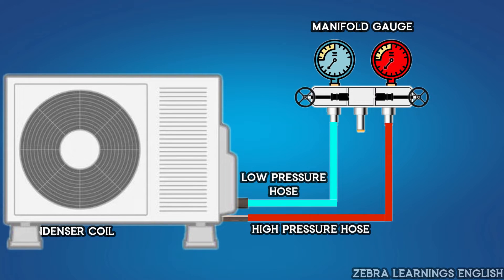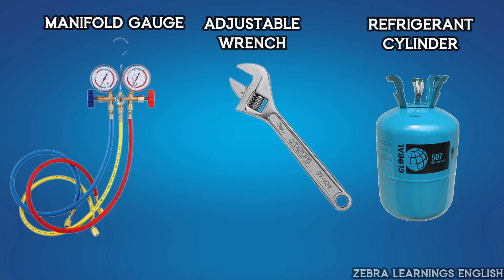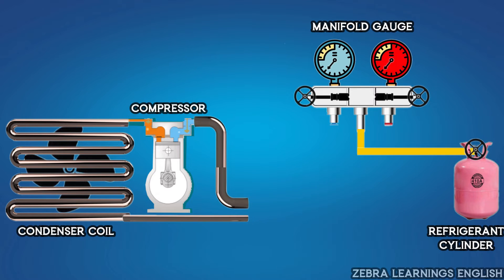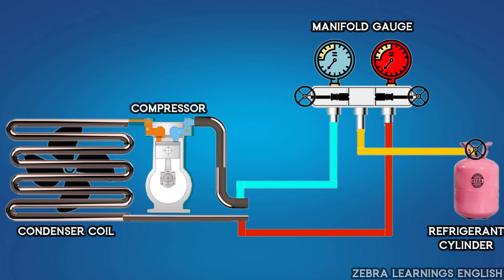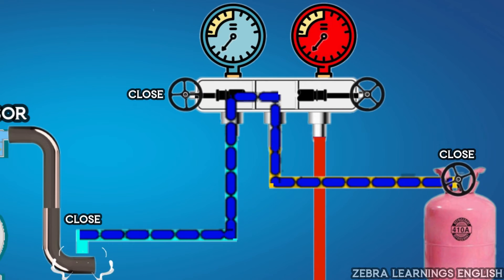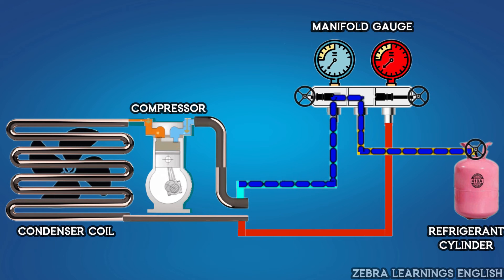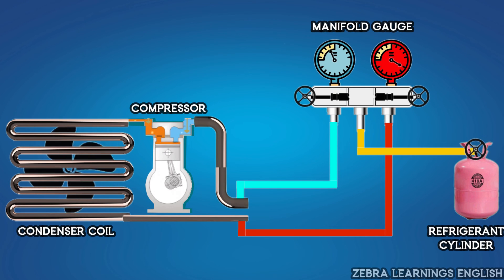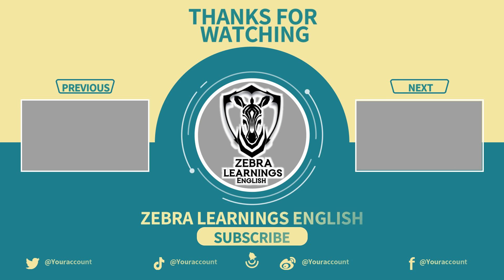How to Charge Refrigerant (Gas) in an AC unit?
Charging refrigerant in an AC unit involves adding the right amount of refrigerant gas to ensure the system operates effectively. Here's a simple explanation of the process:

Safety First: Make sure the AC unit is turned off and unplugged. Safety goggles and gloves are recommended.

Locate Service Valves: Find the service valves on the AC unit. There are typically two valves – a larger one called the low-pressure or suction valve and a smaller one called the high-pressure or discharge valve.

Attach Gauges: Connect refrigerant gauges to the service valves. The blue gauge connects to the low-pressure valve, and the red gauge connects to the high-pressure valve.

Connect Refrigerant Cylinder: Attach a refrigerant cylinder to the yellow hose on the gauges. Make sure the cylinder is in an upright position.

Start the AC: Turn on the AC unit and set it to its maximum cooling mode. The compressor should start running.

Add Refrigerant: Slowly open the valve on the refrigerant canister. This allows refrigerant to flow into the AC system. Watch the pressure gauges as you do this. The pressure readings should rise as the refrigerant enters the system.

Monitor and Adjust: Continuously monitor the pressure readings on the gauges as you add refrigerant. Stop adding refrigerant when the pressures approach the recommended levels for your AC unit.

Close Cylinder Valve: Close the valve on the refrigerant cylinder once the desired pressures are reached.

Disconnect Gauges: Safely disconnect the gauges from the service valves. Be careful as there might be a small release of refrigerant when disconnecting.

Test AC: Let the AC run for a while to ensure that it's cooling effectively. Check the temperature of the air coming out of the vents.

Check for Leaks: If you needed to add a significant amount of refrigerant, it's a good idea to check for any leaks in the system. Leaks should be repaired before adding more refrigerant.

Remember, handling refrigerant requires proper training and knowledge to ensure safety and proper functioning of the AC unit. If you're not comfortable with these steps, it's best to consult a professional HVAC technician to charge the refrigerant for you.